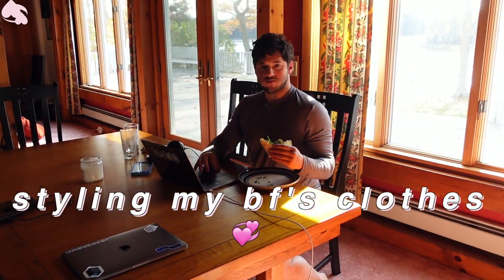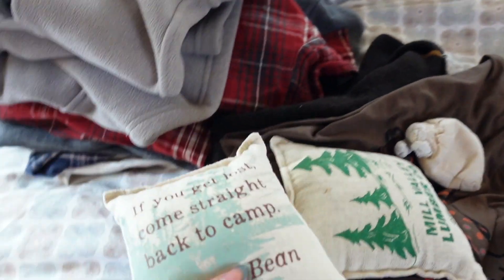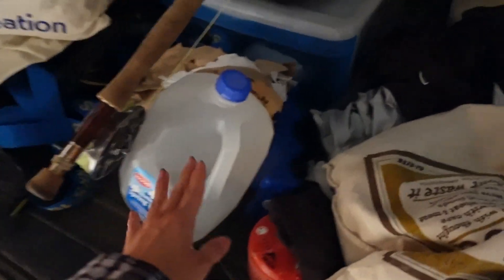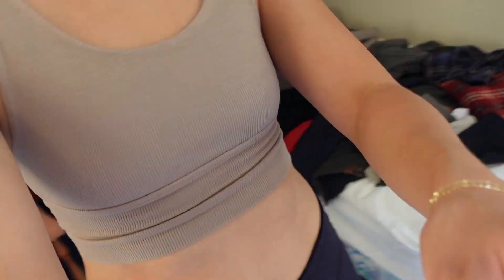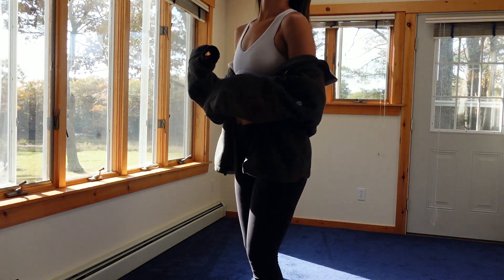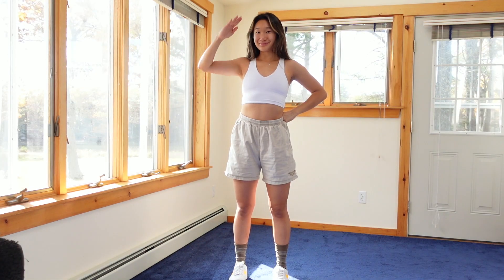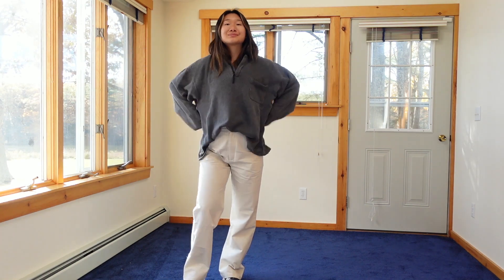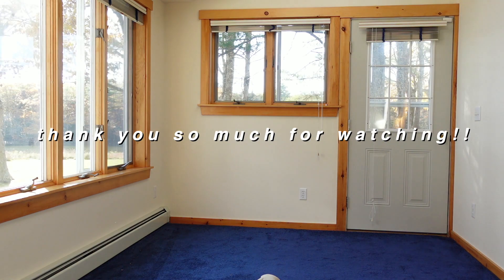styling my bf's clothes | joah brown, alo meet boy scout ~aesthetic~ ⛰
hope you enjoy this fun lil video! felt like showing you the other half of what I enjoy wearing after my more luxury-focused athleisure haul video and to lighten things up a bit after my more serious mindset tips video. my favorite aesthetic these days is aggressively hacking up wood for the fire while wearing my joah brown sweatpants. 🔥

links

SPLITS59 raquel flared pant (s / black)

ALO real bra tank in white (xs)

NIKE air force 1 sage

FLANNELS -

ll bean
ll bean fleece-lined

(but I recommend stopping by a workwear store like Reny's, in Maine,  or going to a goodwill/thrift shop, to save $ on flannels) 😊

everyday
my camera
my OUR PLACE pan
my BEAUTY COUNTER moisturizer + cleanser